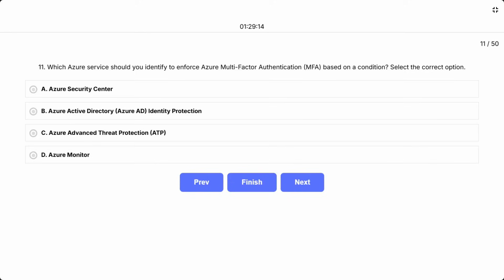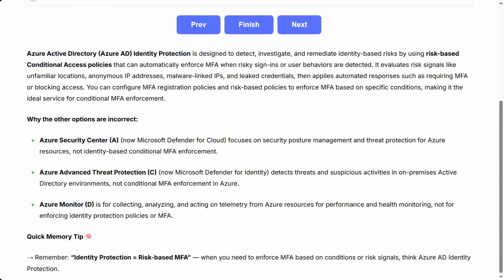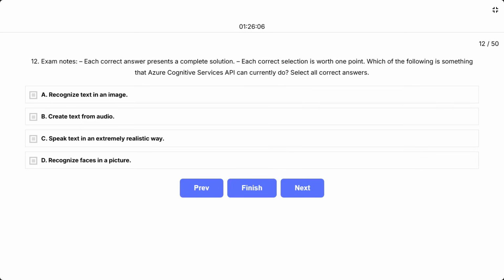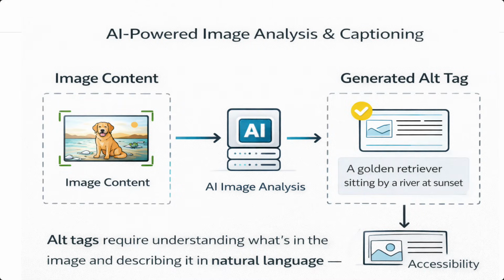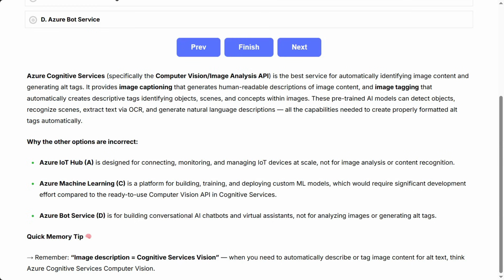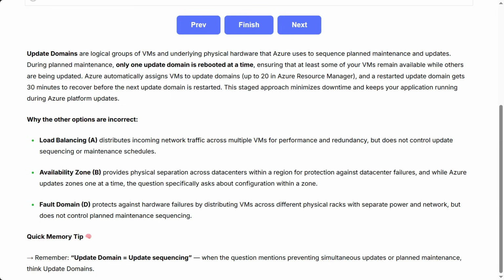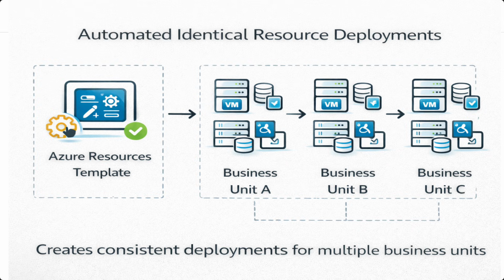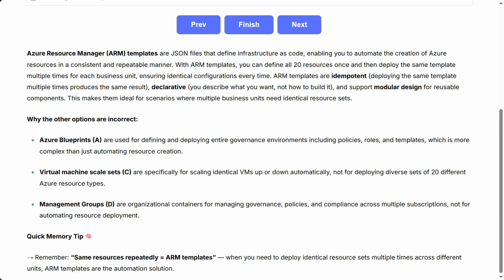Azure Fundamentals (AZ-900) Practice Test 2026– 5 Questions Most Students Get Wrong | Part-3